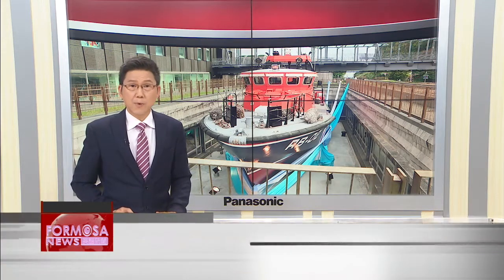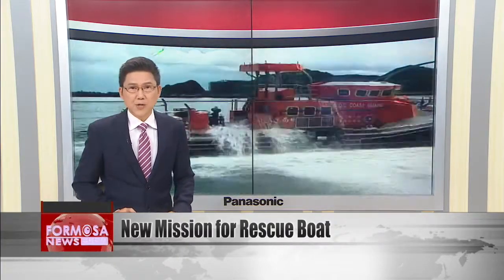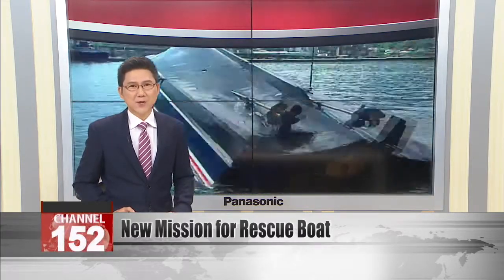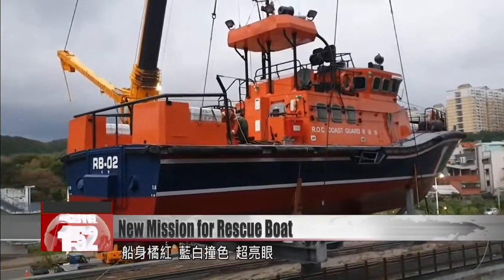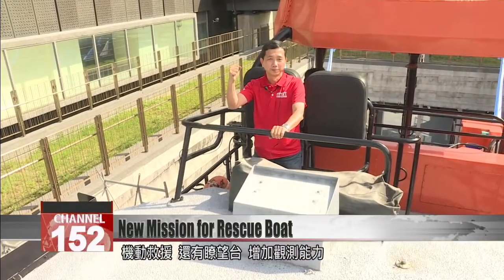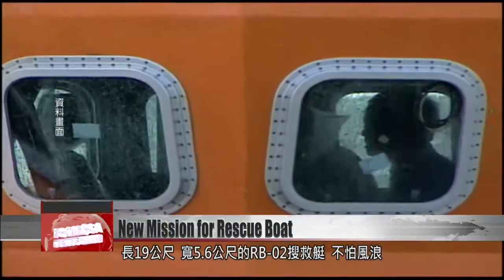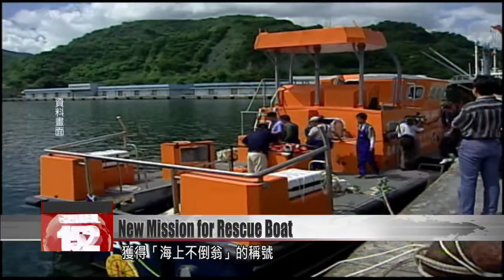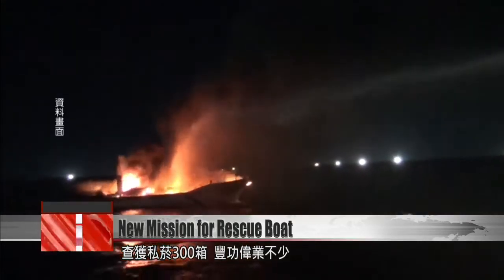Coast Guard ‘roly-poly toy’ embarks on new mission at a museum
The Coast Guard has bid farewell to the RB-02 Coast Guard rescue boat, a boat that can right itself if it capsizes. The venerable ship was retired after 18 years in service, being deployed on numerous rescue missions on the sea. Once it was even used to intercept a smuggling operation near Keelung Islet. On Friday, the RB-02 was donated to a museum in Keelung, where it will perform the new public service of maritime education.

A crane lifts rescue boat RB-02 out of the water, lowering it onto a transport truck to be sent to the National Museum of Marine Science and Technology in Keelung. For 18 years, the RB-02 was a star performer for the Coast Guard Administration.

Wu Chin-ho
CGA deputy division head
Today we are like fathers marrying off our daughters. As we take part in this sendoff ceremony, it feels hard letting go. However, we are also filled with happiness, and hope to see it carry on in its new role as a display piece in the museum.

Its hull a bright orange, intersected with blue and white, the RB-02 really stands out. It may be small in size, but it carries a comprehensive set of equipment. It carries a dinghy and a jet ski used for rescue operations, and also has an observation deck for surveillance.

At 19 meters in length and 5.6 meters in width, the RB-02 rescue boat is no slouch in heavy waves. Even if it capsizes, the RB-02 can right itself in under 10 seconds, earning it the nickname the “maritime roly-poly toy.”

Last year, when a boat caught fire off the coast of Pengjia Islet, the RB-02 put out the flames and rescued the nearly 30 fishers and crew members on board. A year earlier, the RB-02 was used in a seizure operation near Keelung Islet, where individuals were attempting to smuggle 300 cartons of cigarettes into the country.

Chen Su-fen
National Museum of Marine Science and Technology
On Nov. 20 we will have a naked-eye 3D presentation on board the RB-02. Visitors can watch without the need to wear any device of device, using the newest technology. They can learn about rescue operations at sea, where violent waves make for an arduous experience.

In the future, RB-02 will live out its days at the museum, giving it a new way to fulfill its duties.